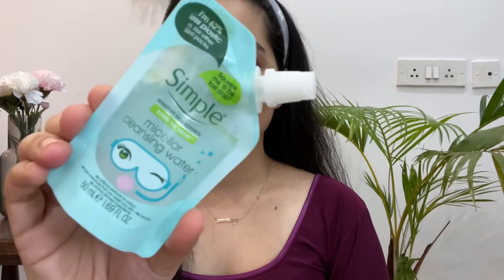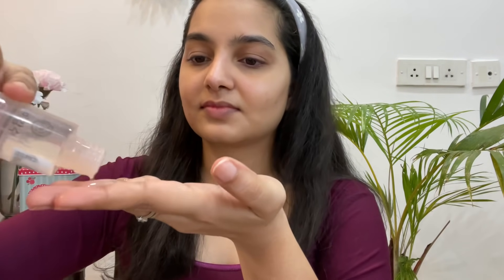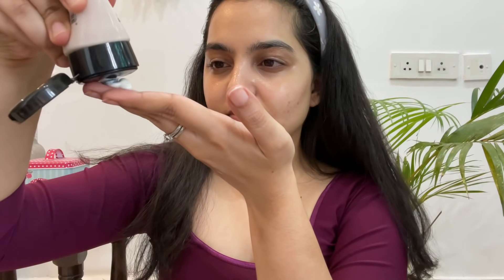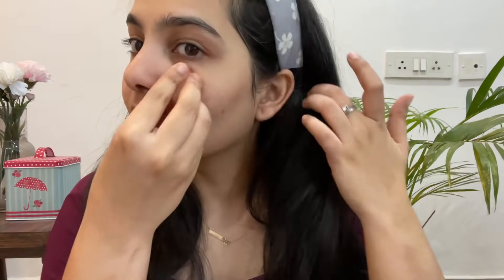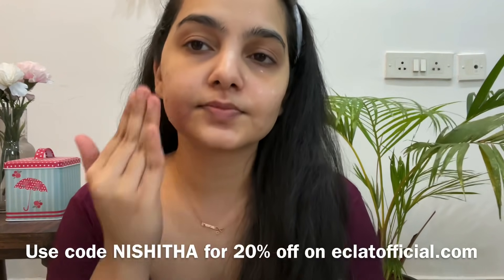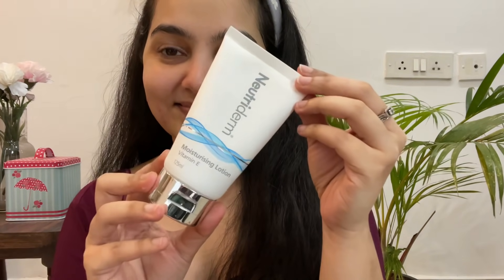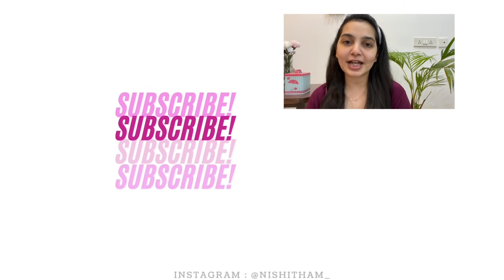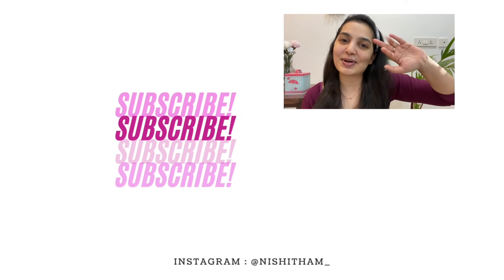How I remove makeup || Post makeup Skincare routine 🧊 💯 ✨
Hello guys,

Love,
Nish